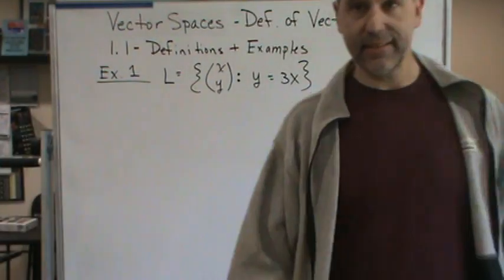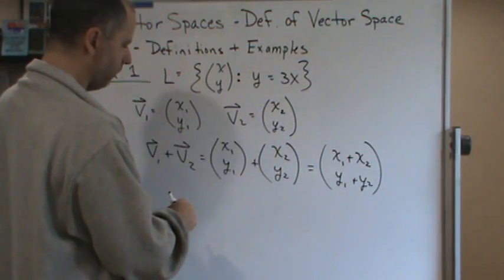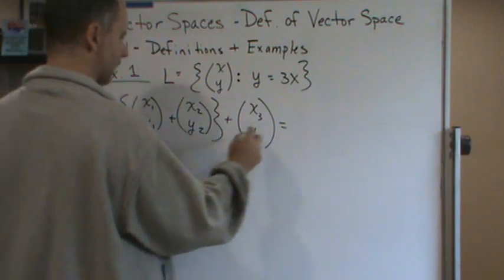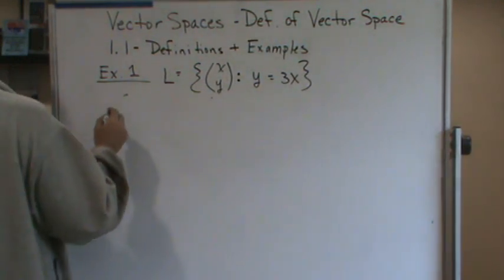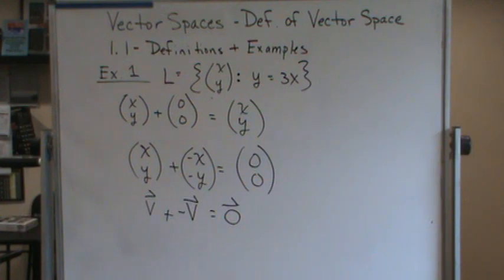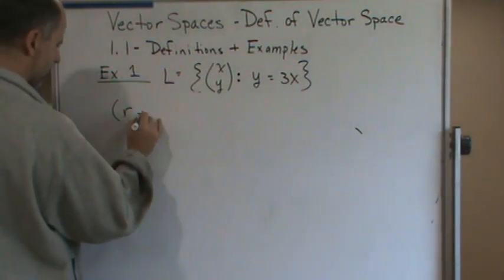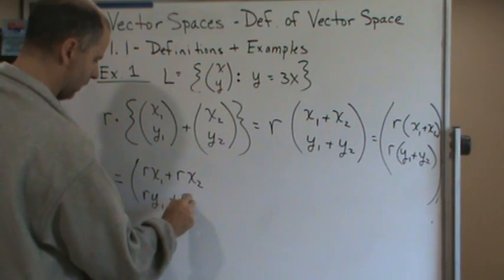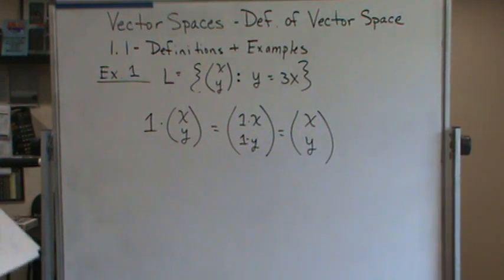Linear Algebra Vector Spaces Definition of a Vector Space Def and Ex Ex1